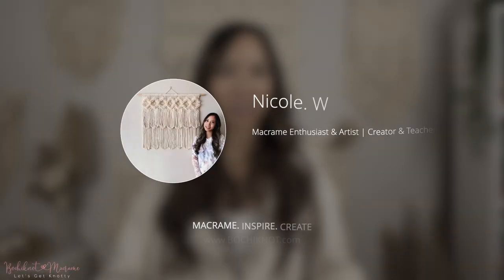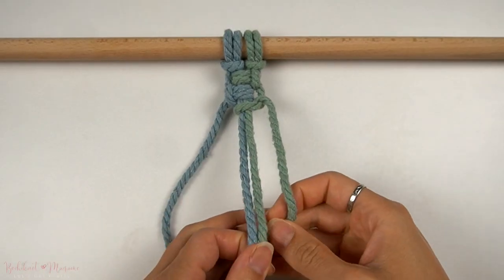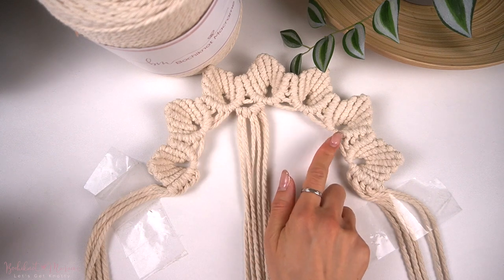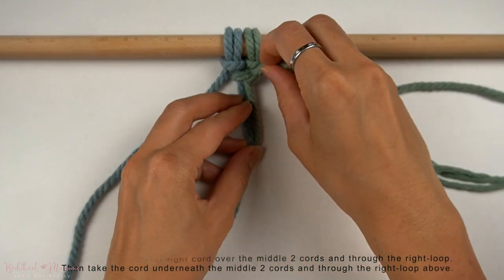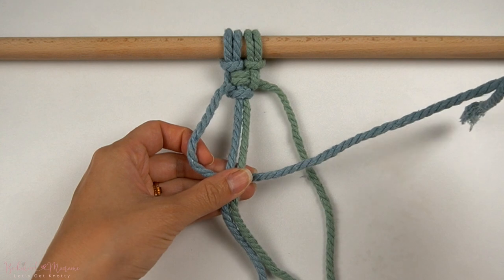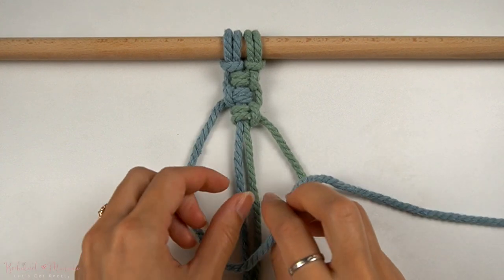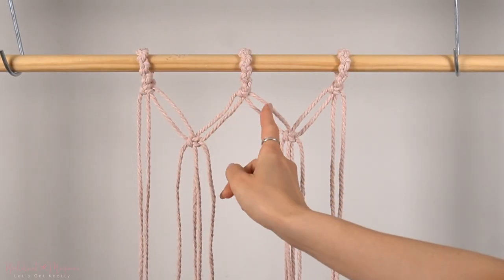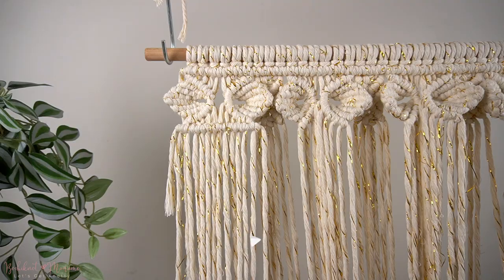Macrame Knot: Alternating Vertical Lark's Head knot Chain Tutorial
Try out this Alternating Vertical Lark's Head knot Chain pattern in your plant hanger or wall hanging projects! Use 2 different colored cords as demonstrated in the tutorial for added contrast.

★☆★ TIMESTAMPS ★☆★

00:00 - Intro
00:07 - Trailer
00:25 - Getting Started
01:31 - Cord & Materials
01:54 - Step #1 : Take the far-right cord over the middle 2 cords and through the right-loop. Then take the cord underneath the middle 2 cords and through the right-loop above.
02:16 - Step #2 : Take the far-left cord and make a Vertical Lark's Head knot to the left-side, mirroring the knot from above.
02:34 - Step #3 : Repeat underneath
03:25 - Outro